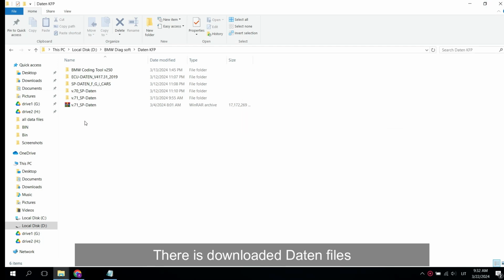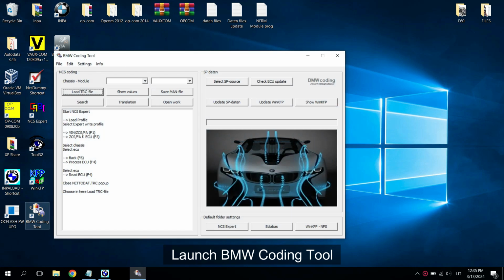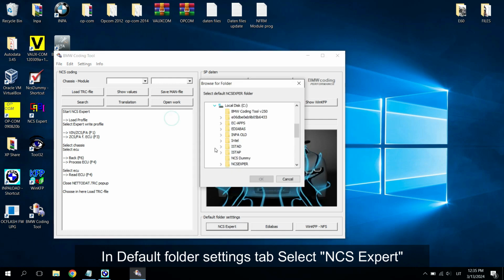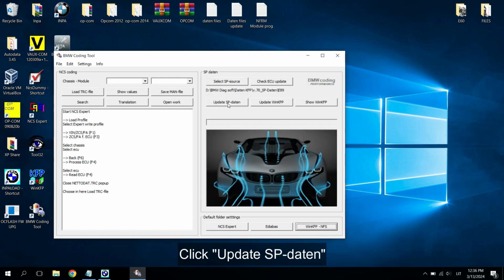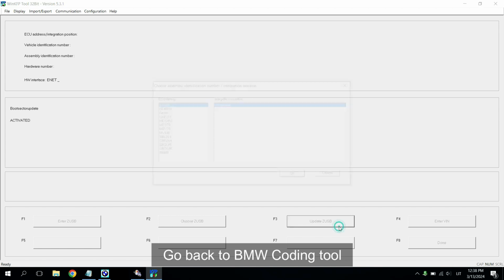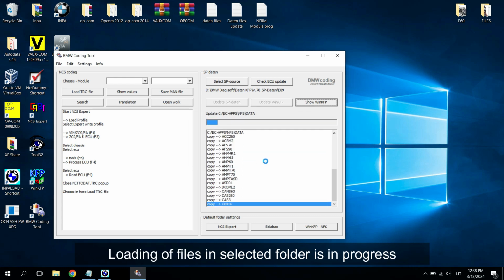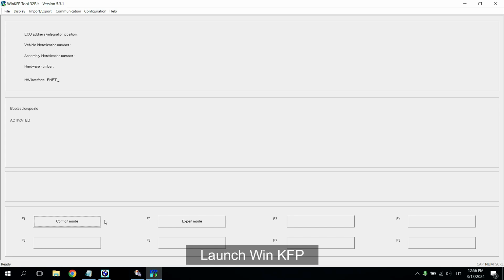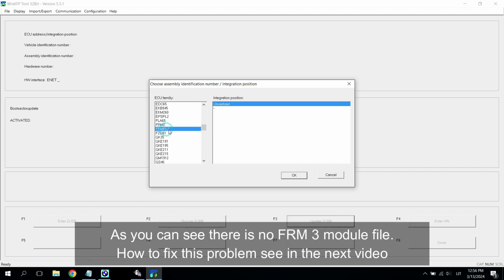WIN KFP ECU FALIMY SP DATED UPDATE FOR BMW spdaten sp-daten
Useful equipment tools and parts links:
ENET F/G Series

ICOM BMW ICOM A2+B+C

INPA BMW K+CAN

Universal: VXDIAG VCX SE for BMW Automotive All System Diagnostic

BMW Scanner FTDI Chip PA Soft

Supports Bimercode OBDLink CX -Designed For Bimmercode

Vgate vLinker BM+ ELM327 Auto Tool For BMW Bimmercode

Number License Plate Light BMW E46

Aux Adapter Cable for BMW E60 E61 E63 E64

Bluetooth 5.0 AUX-IN Audio for BMW E60 E63 E61

Gloss Black Kidney Grill for BMW E46

Gloss Black Kidney Grill for BMW 5 Series E60 E61

Gloss Black Kidney Grill For BMW 5 Series F10 F11

Headlight Headlamp Bracket For BMW 5 Series E60 E61:

ALC Adaptive Headlight Drive Light Control Unit

Black Glossy Vinyl Film Piano Black film

Car Front Cup Holder For BMW 5 Series E60 E61

Swirl Flap Blanks Plate & Intake Inlet Manifold Gasket

Remote Car Key 315/433/868MHZ

Car Engine START Button